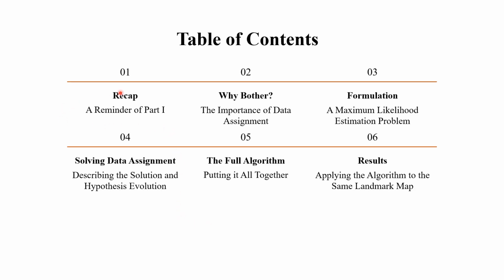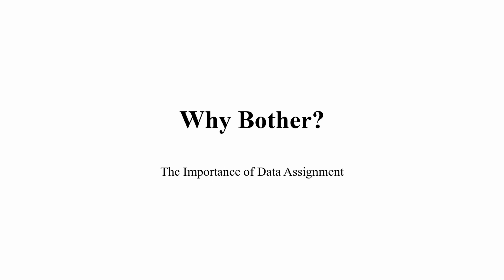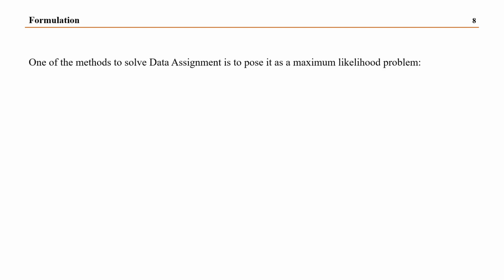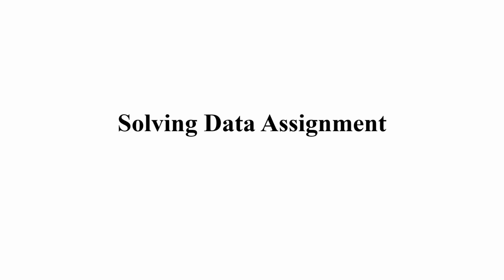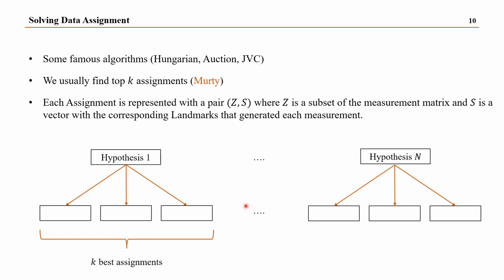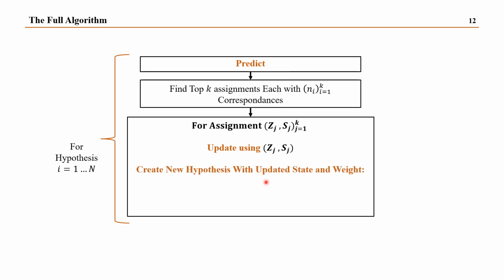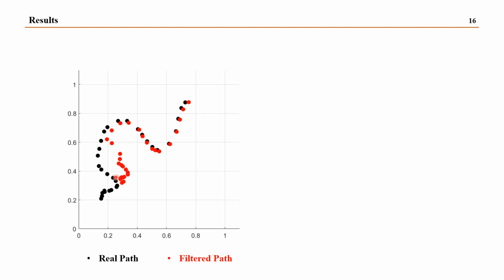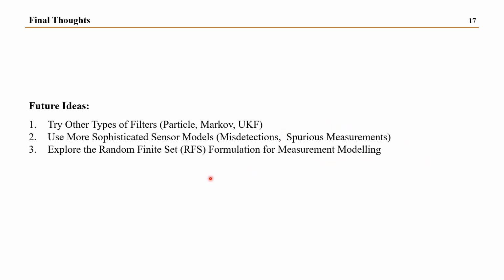EKF Based Localization Part II Unknown Data Assignment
References:

1. Thrun, S. (2002). Probabilistic robotics. Communications of the ACM, 45(3), 52-57.

2. Multi Object Tracking Course by Chalmers.